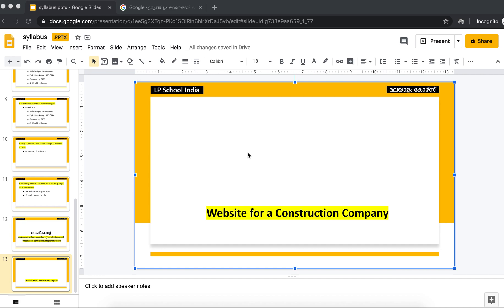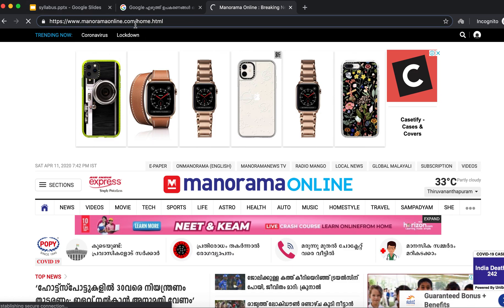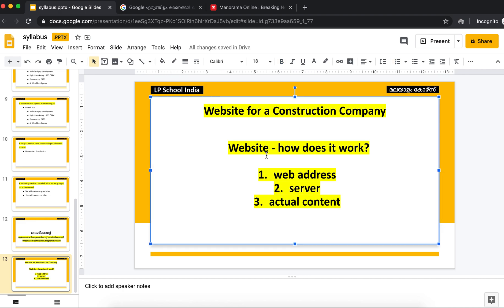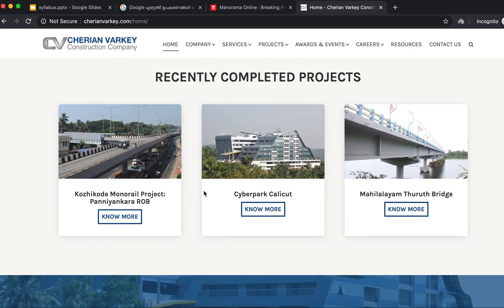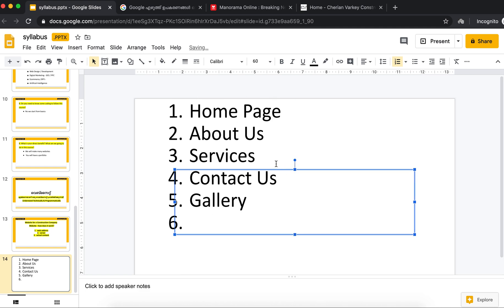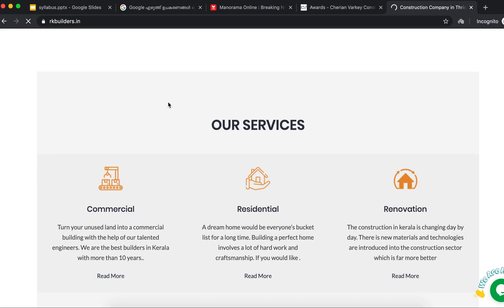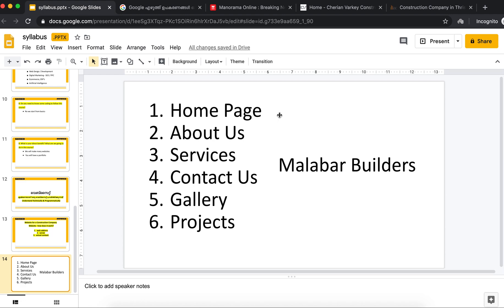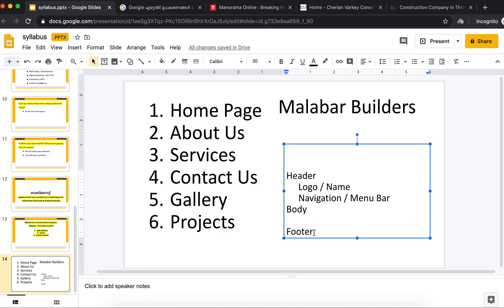Build Your First Website - Web Development / Design Tutorial - In Malayalam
This is the first part of series on how to develop your first websites. We are going to design and develop a website for a construction company. Let us call the company - Malabar Builders.

A website basically has three sections:
1. Web Address
2. Server
3. Content

Commonly a website has 5-6 pages
1. Home Page
2. About Us
3. Services
4. Gallery
5. Project

Each page in a website has three sections

1. Header - it contains logo and menu bar / navigation bar
2. Body - where actual content lies
3. Footer - where physical address of the business and few link lies.